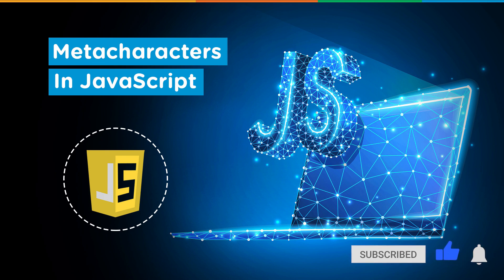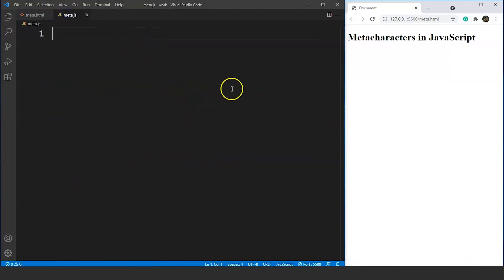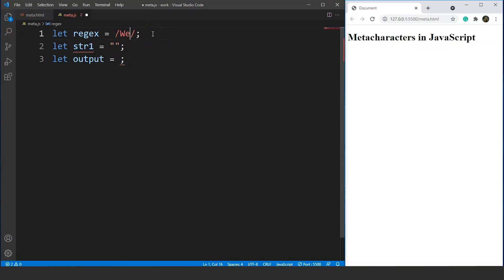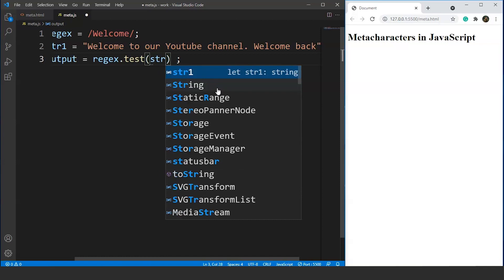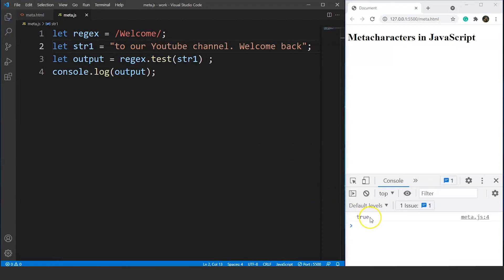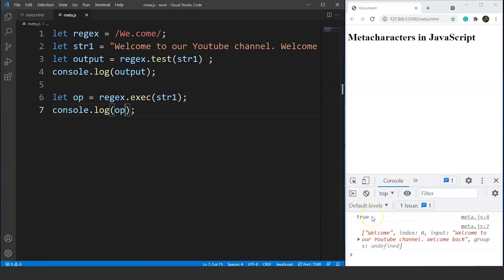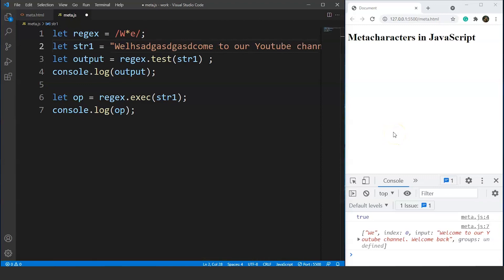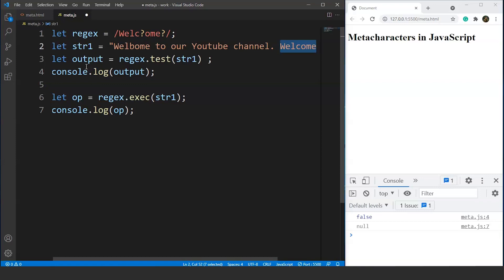Metacharacters In JavaScript | JavaScript Regular Expression Tutorial | SimpliCode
This video on Metacharacters in JavaScript will take you through the basics of using different metacharacters within Regex in JavaScript. In this JavaScript Regular Expression tutorial, you’ll learn how metacharacters are used to make the searching task easy in JavaScript. In addition, you’ll also understand the different types of metacharacters and their syntax in javascript. Below are the points we are going to discuss in this JavaScript tutorial for beginners.

00:00:00 Introduction
00:00:38 What are Metacharacters in Regex?
00:03:39 Types of Metacharacters, with example.

1. 100% Money Back Guarantee
2. 7 complete JavaScript courses
3. Covers Ajax, jQuery, and node.js
4. Build a real-time chat application
5. Course completion certificate